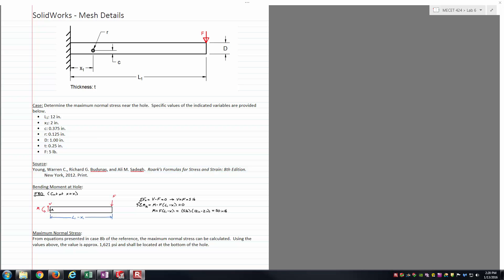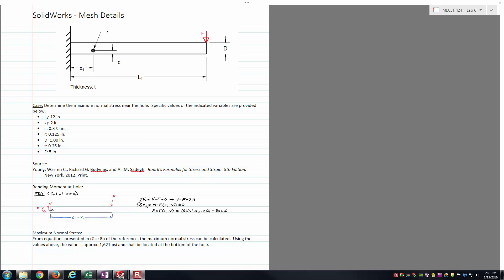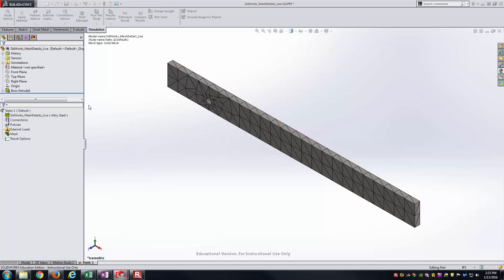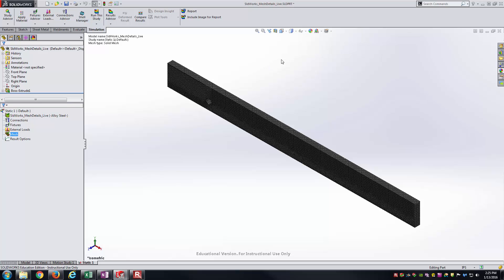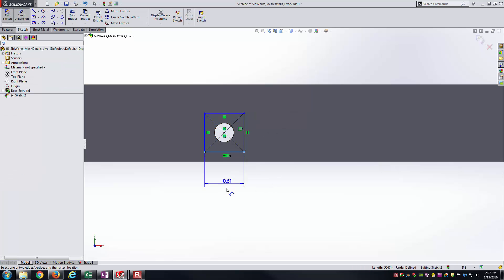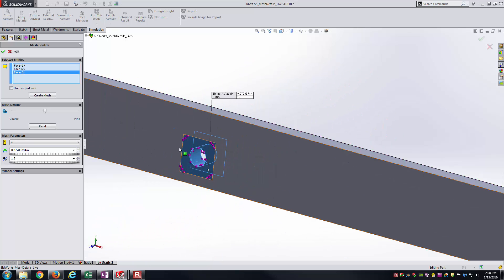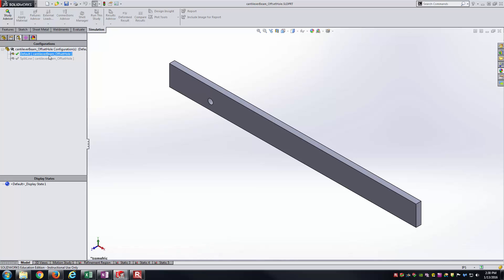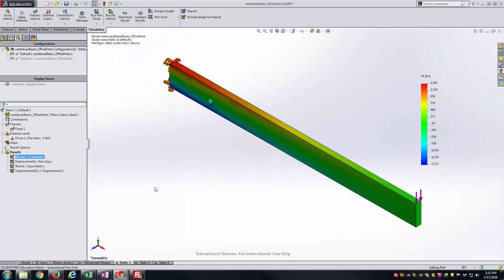SolidWorks - Mesh Details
This video shall demonstrate how to control the mesh size as well as create a mesh refinement region in SolidWorks Simulation.